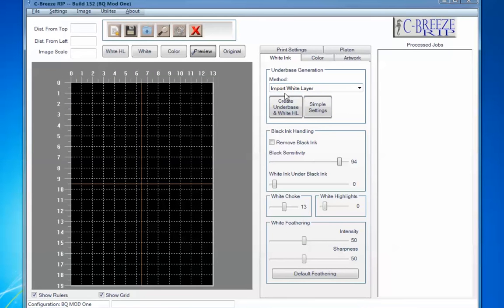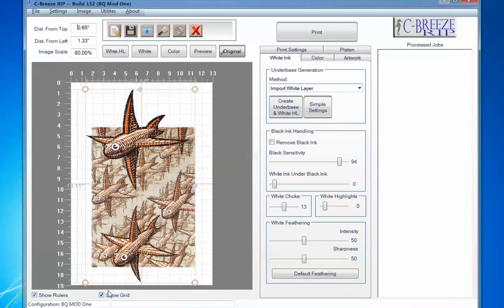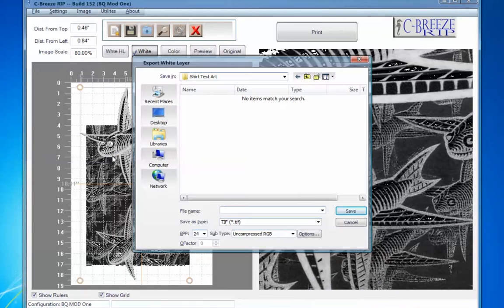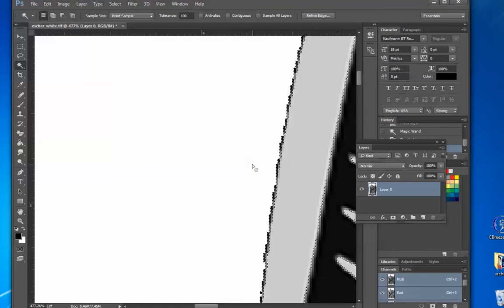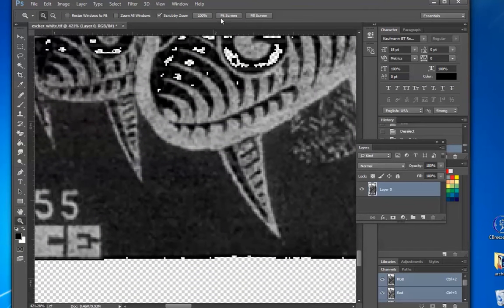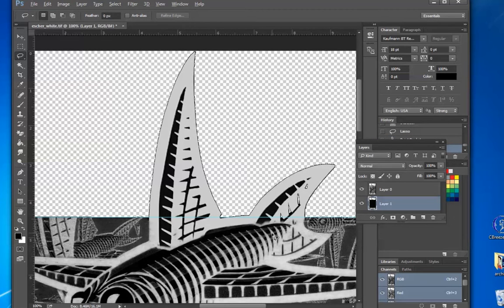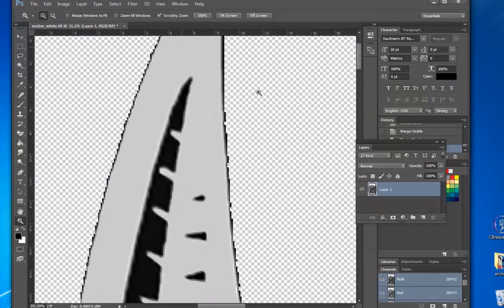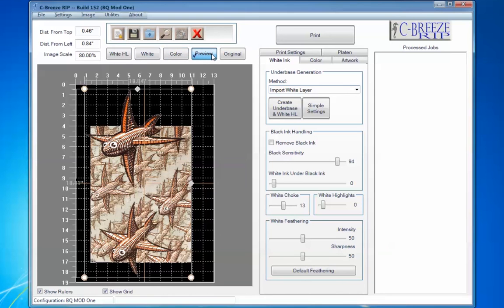MOD1 Training - CBreeze RIP: White Ink Tab (part 2)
How to remove the Y-axis cover from the Mod1 DTG printer

You’ll notice PARTS are not available there. ColDesi has so many more products and parts we’ve found it best to verify with support before sending out any parts and some maintenance supplies just to be SURE you’re getting the right items.

Looking for support on your BelQuette direct to garment Printers or pre-treat machines? Now that BelQuette is part of the ColDesi family you have a new support system behind you!

Don’t worry, you can use the same phone numbers you always have for support and you’ll probably hear the same voices when you call, but now you have a few more options:

If you call in, we’ll be verifying that you’re a customer and in our system, making sure we have your information right, then putting you into our Support Queue. You may be asked about the best way for us to contact you.

If you emailed in we’ll do the same and..

You will get a confirmation email with a ticket number notifying you that a support ticket was opened.

If there’s a video that explains the solution to your problem or some instructions we think will get you started faster we’ll send that to you in another email.

Reply to any of the emails and it will be entered in as part of that same ticket. Keeping all communication together will expedite your support.

Your call or email will then be answered by the next available support representative that’s qualified to help you with your BelQuette product (you’ll probably recognize their voice!)
BEFORE you start thinking that it sounds complicated. It’s really not. Just give us a call to get started.

ColDesi sells more than just direct to garment printers, and we know that treating YOU right will help you think of us when you need your next machine – DTG, UV Printers, Embroidery.. that’s just one reason we have over 840 four and 5 star reviews.

We’re looking forward to hearing from you! For more information about ColDesi and BelQuette joining forces, read the press release